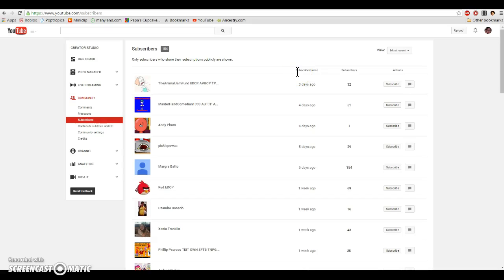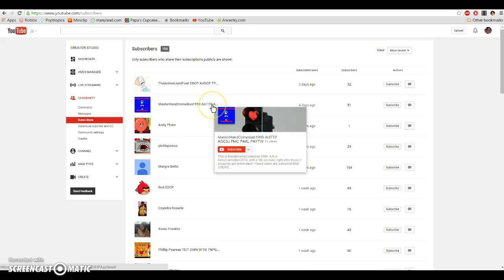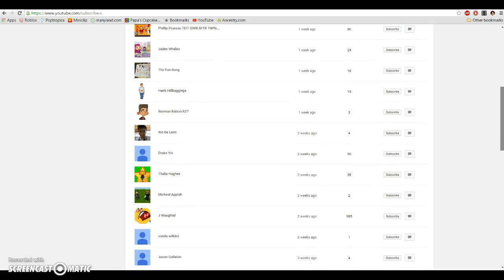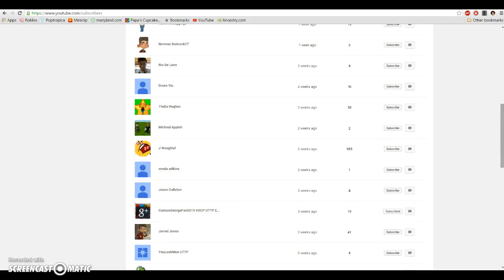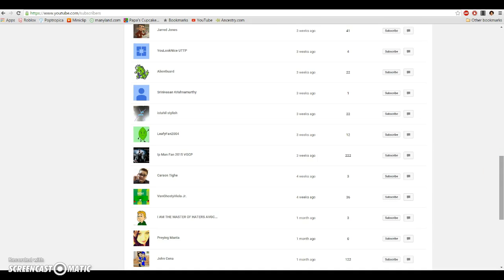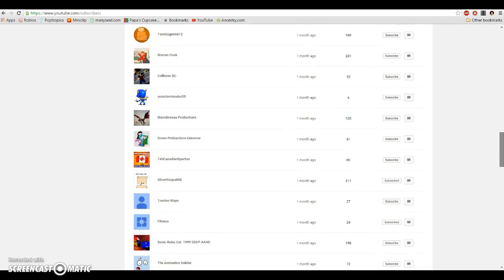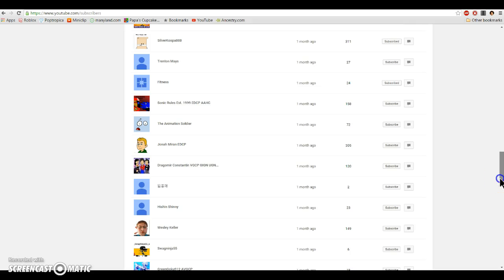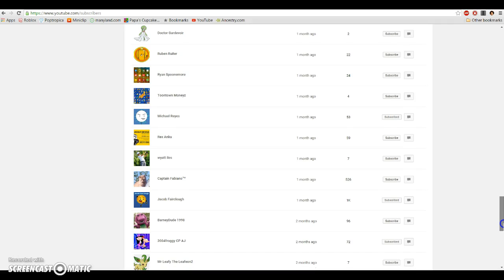150 SUB SPECIAL!!!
See you again at 200! ;)